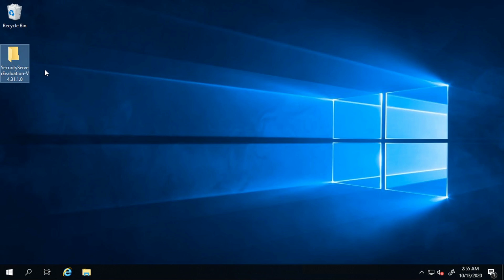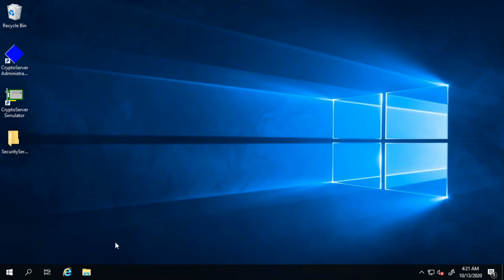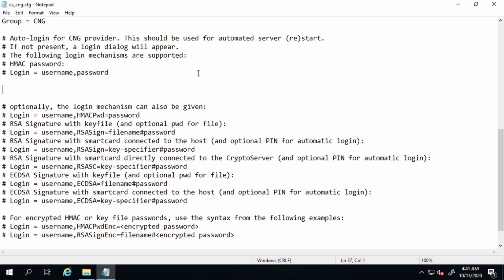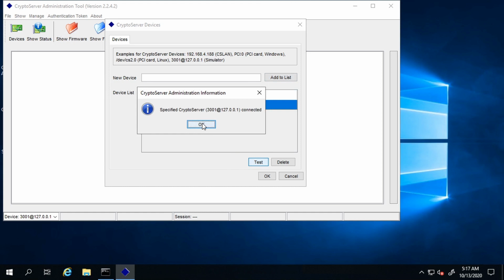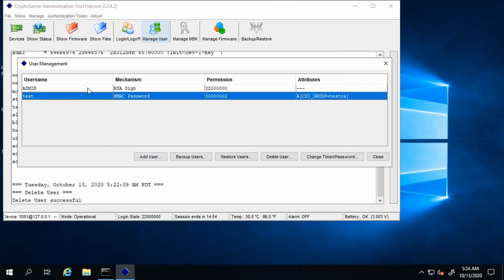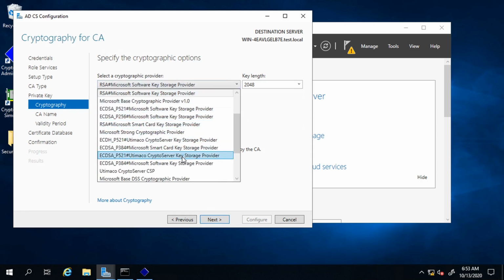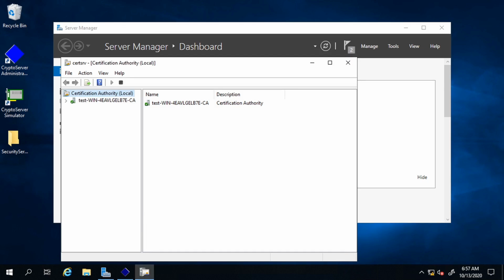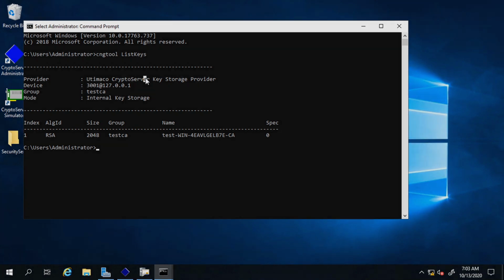Utimaco HSM MS CA Integration Guide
Integration Guide for Utimaco Hardware Security Module (HSM) with Microsoft CA (MS AD CS)

This video explains how to integrate an Utimaco CryptoServer Hardware Security Module (HSM) with Microsoft Active Directory Certificate Services.

About this Guide
This guide describes how to enable HSM integration with Microsoft Active Directory Certificate Services including installation and set-up of Microsoft CA. For more detailed information regarding Microsoft Active Directory Certificate Services, please refer to the documentation provided by Microsoft.

Target Audience for this Guide
This guide is intended for Microsoft Active Directory Certificate Services administrators and HSM administrators.

Overview
A Microsoft Active Directory Certification Authority is responsible for attesting to the identity of users, computers, and organizations. The CA authenticates an entity and vouches for that identity by issuing a digitally signed certificate. The CA can also manage, revoke, and renew certificates. A CA can be public or private. A public CA provides certification services, typically for a fee, to the public over the Internet. A private CA provides this service to the members of a delimited population such as the employees of a business or members of some other private group.

If the security of the generated keys and certificates needs to be enhanced, the Microsoft Active Directory Certification Authority needs to be configured to use a Hardware Security Module (HSM). When the HSM module is enabled with Microsoft Active Directory Certification Authority, this strengthens the protection of keys and certificates.

CryptoServer is a hardware security module (HSM), developed by Utimaco IS GmbH. CryptoServer is a physically protected specialized computer unit designed to perform sensitive cryptographic tasks and to securely manage as well as store cryptographic keys and data. It can be used as a universal independent security component for heterogeneous computer systems.